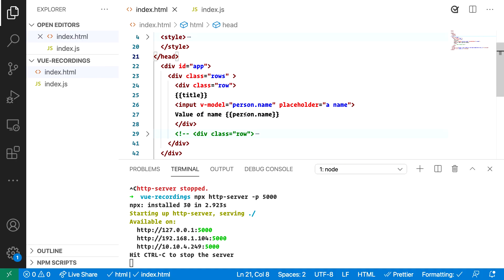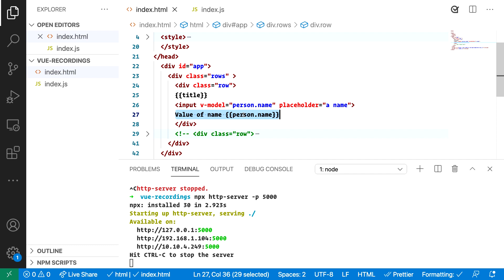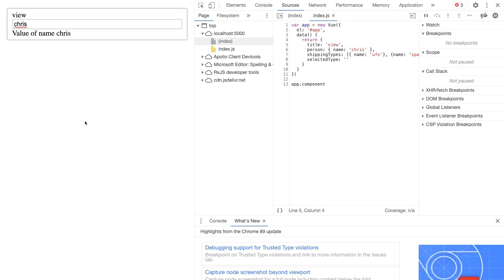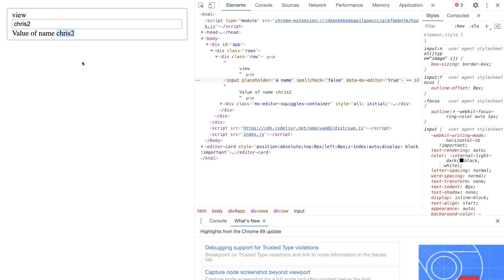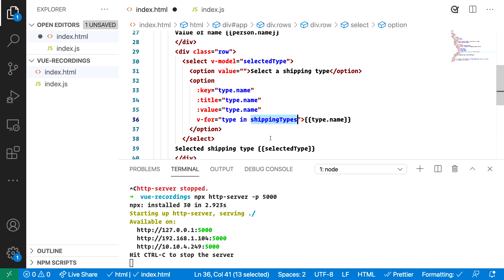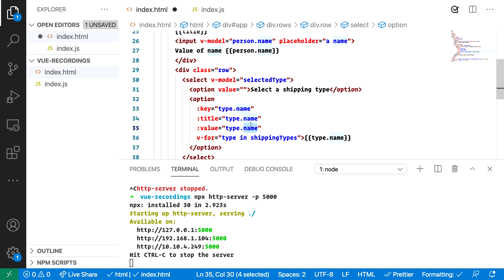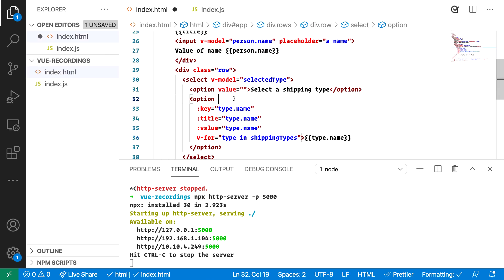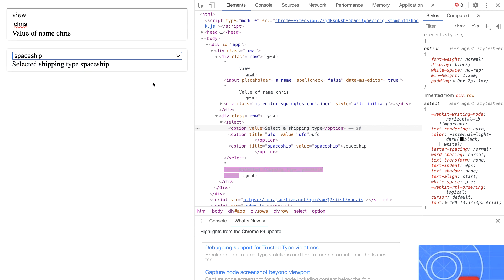Accepting input from the user with Vue [8 of 16] | Beginner's Series to: Vue.js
Collecting input from a user is a very important part of building an app. In HTML, you use input elements to do so. We’ll show how to use the v-model directive to create a so-called double binding. This will allow us to sync between the UI and the Vue application and ensure any user input is stored in our component as state.